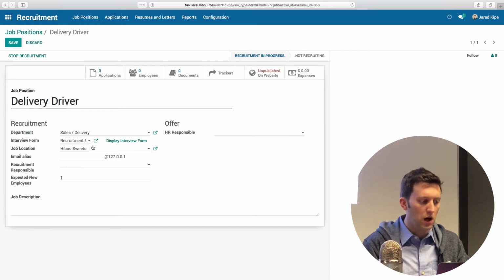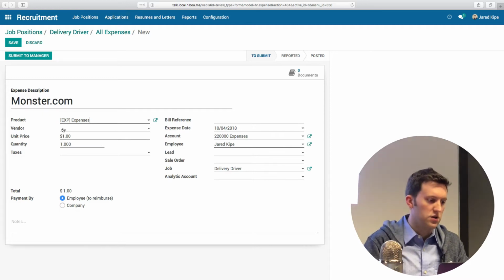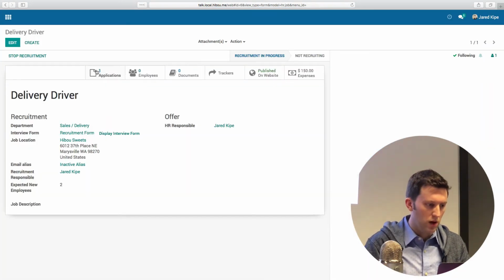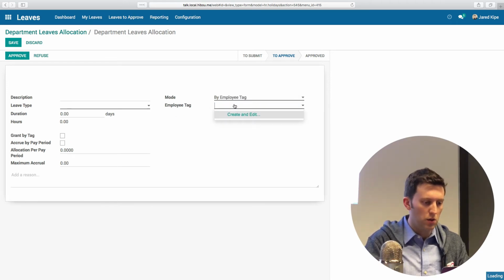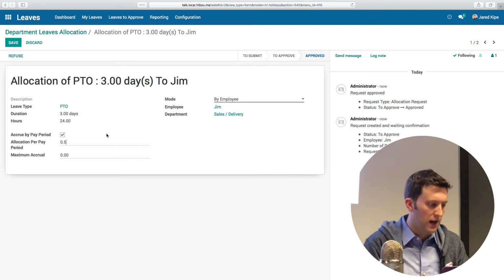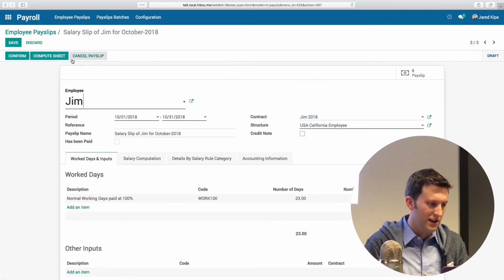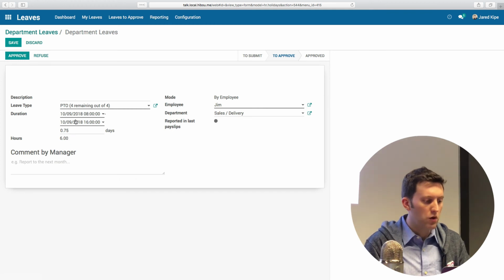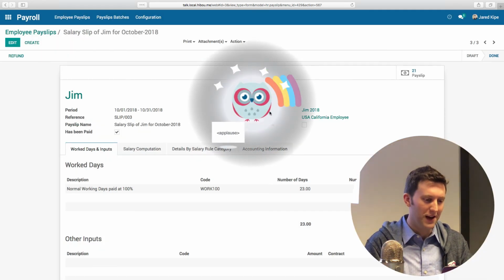Odoo Experience 2018: Power Up Your HR & Employee Management with Odoo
All organizations require basic employee management, be it timesheets and payroll, or accrued leave and appraisals. The words ‘employee’ and ‘HR’ instantly conjure up imagery of disgruntled office workers and stacks of paper.

But who wants that? And, better yet, who wants “basic” employee management? Answer: No one. So in this talk, we walked through how to power up these tasks and take HR in Odoo to the next level. This talk is for those in organizations large and small that are interested in bringing their employee management and HR operations into Odoo. Whether you’ve just hired your first employee or manage hundreds on a daily basis, there’s something for everyone.

We started with a brief overview of the stock functionality available in the Employees, Leaves and Expenses applications in a live-demo format. We then moved into a review of custom, open-sourced modules that Hibou has developed to extend this functionality. These modules include the following features:

- Set up leave accrual by individual employee or through the use of employee tags.
- Create a leave allocation by employee tag, then use that tag to grant the newly created leave to as many employees as desired.
- Define a default project for each department, which provides the ability to filter and group projects by department for reporting and planning purposes.
- Link expenses to sales opportunities, which can then be used for reporting.
- Quickly view expenses related to a sales opportunity or a sales order with new Expenses smart buttons.